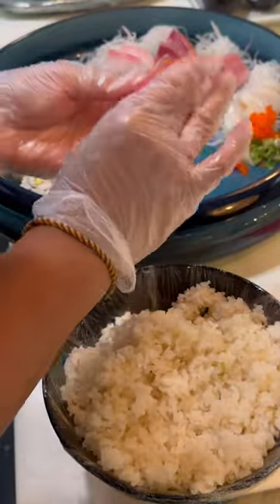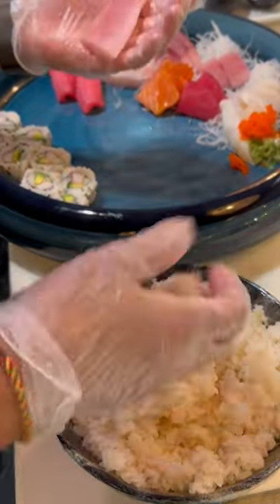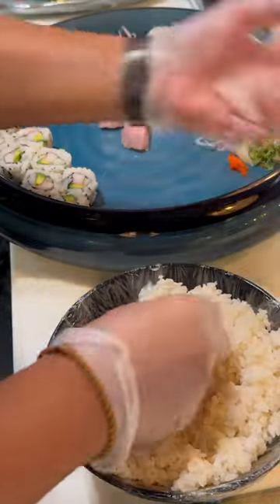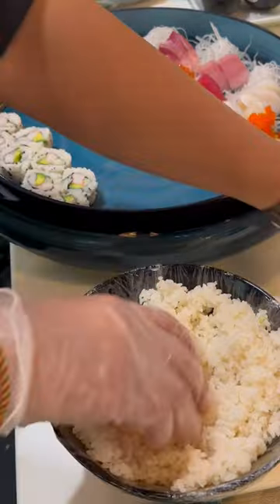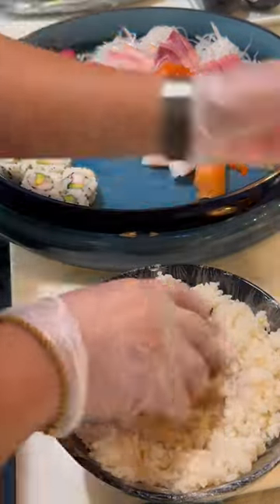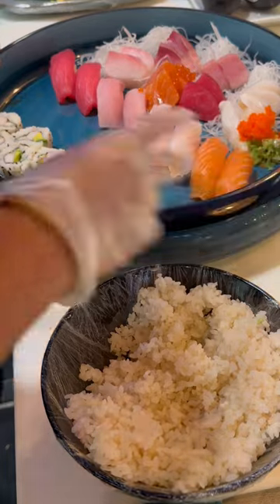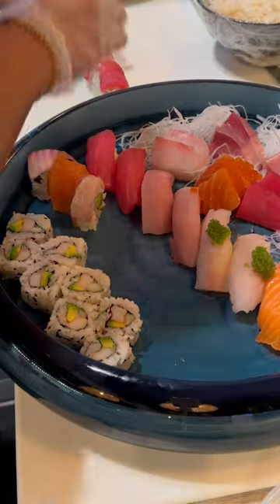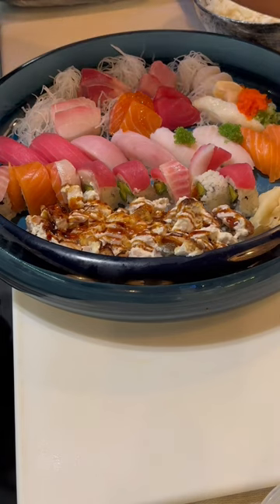Sushi platter only $75